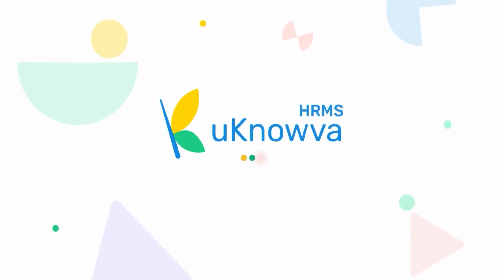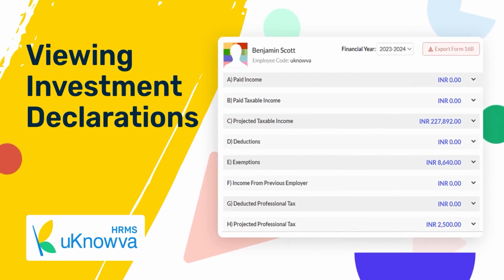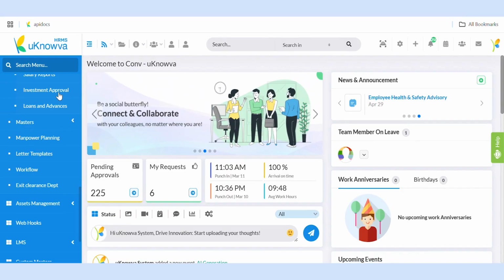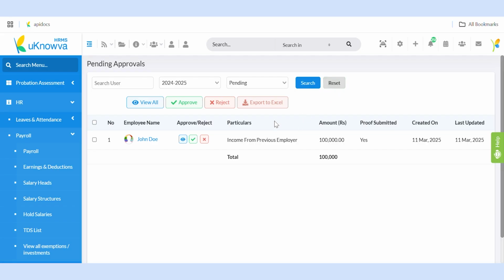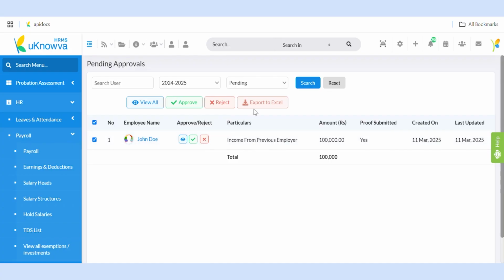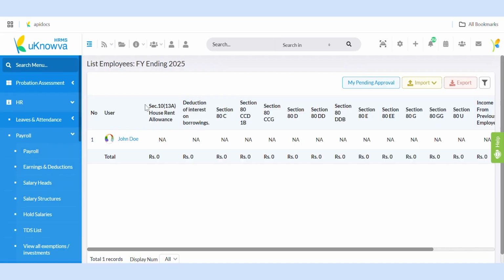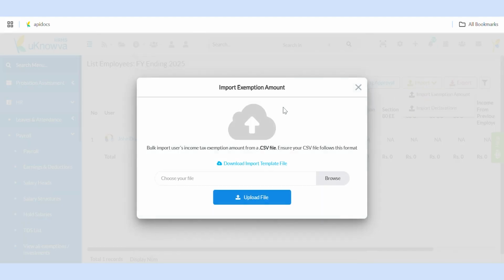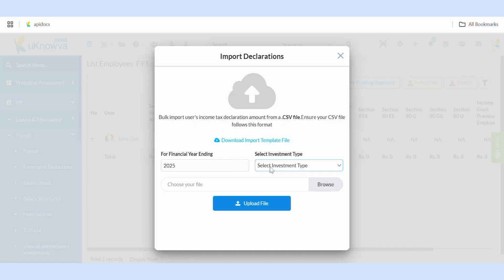Viewing Investment Declarations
Easily view employee investment declarations in uKnowva HRMS!
This video tutorial shows you how to access, review, and manage investment declarations submitted by employees for tax-saving purposes. Learn how to verify submitted proofs, track declaration status, and generate related reports for accurate payroll processing.

Perfect for HR and finance teams managing year-end tax compliance.

🔹 View and verify declarations
🔹 Track submission status
🔹 Integrated with payroll for accurate TDS

Ensure smooth tax declaration management with uKnowva HRMS!